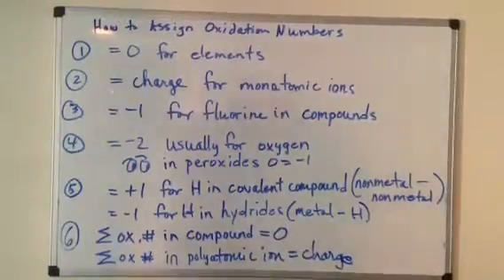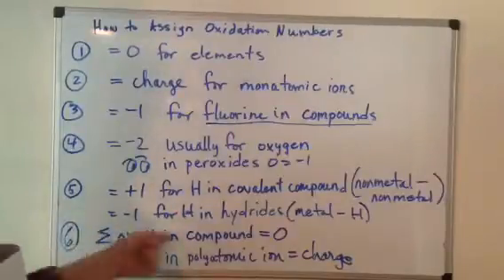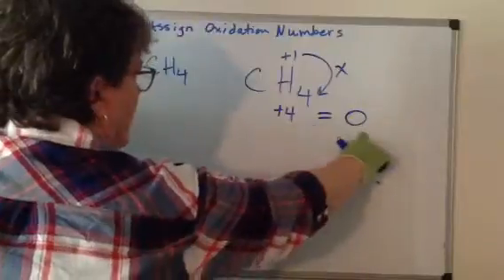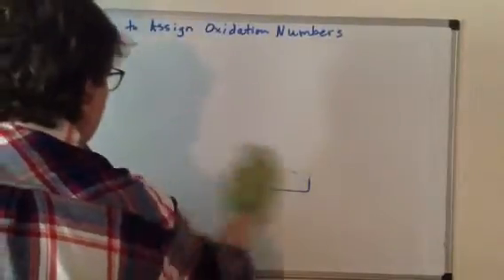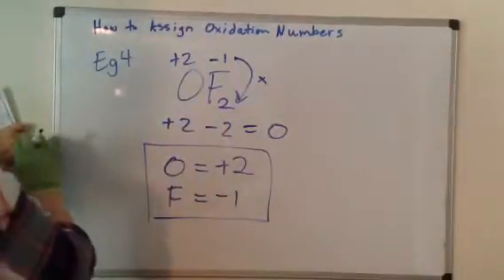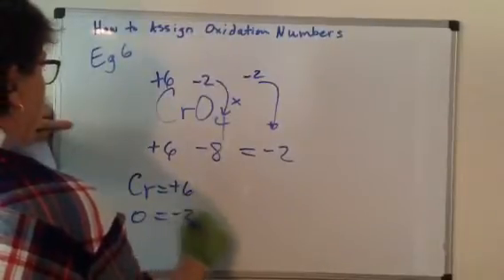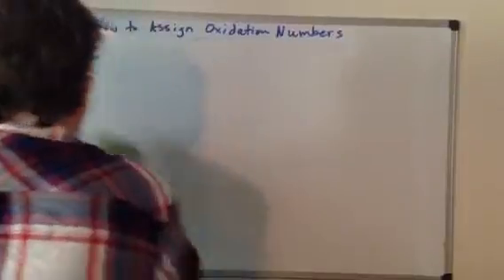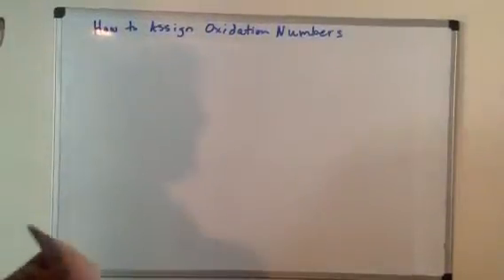How to assign oxidation numbers